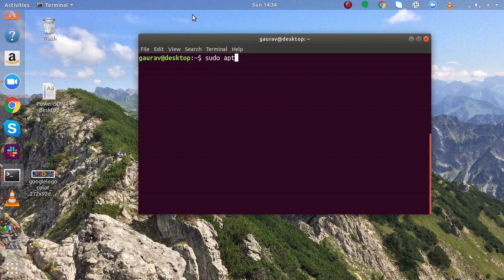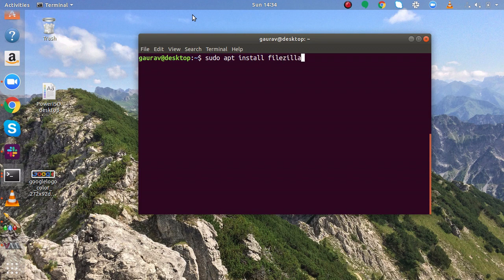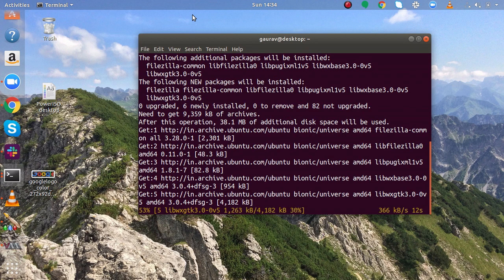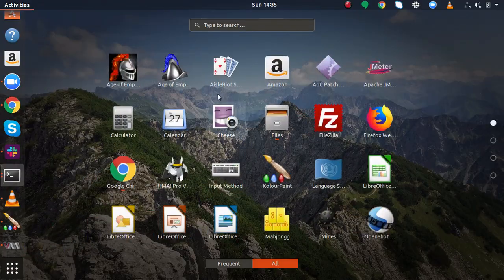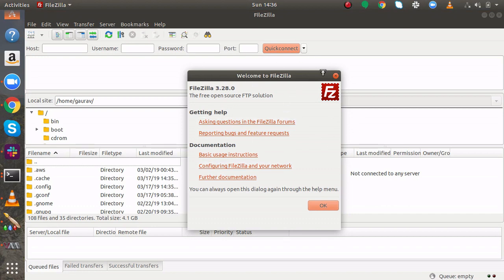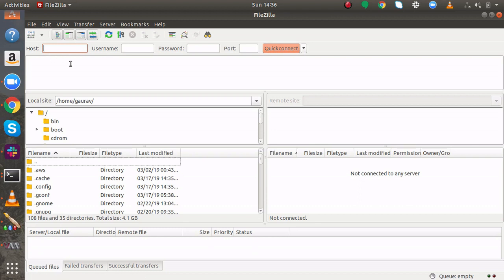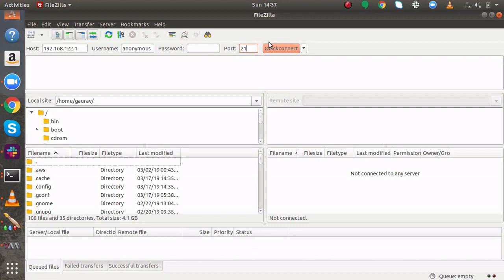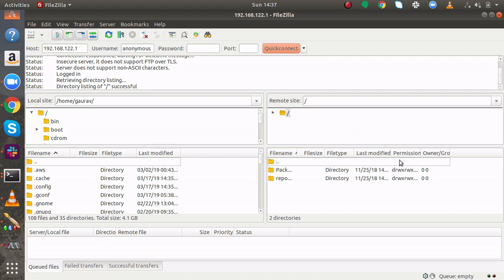How to Install Filezilla in Ubuntu 18.04 (ftp client)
How to Install Filezilla in Ubuntu 18 04

What is Filezilla ?

Filezilla is used to upload files to FTP server. It is for FTP clients. We can connect to our FTP server easily by FileZilla and manage file uploads to FTP server.